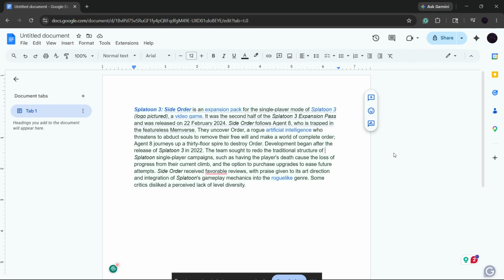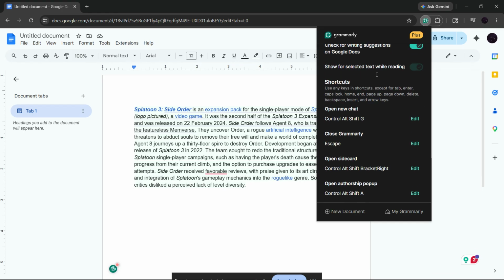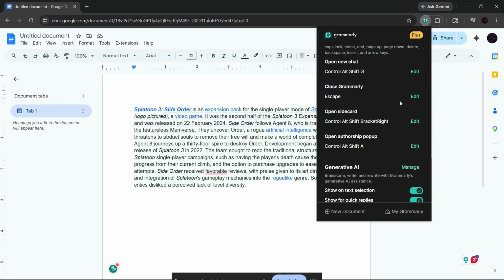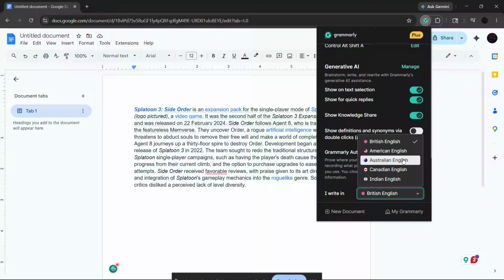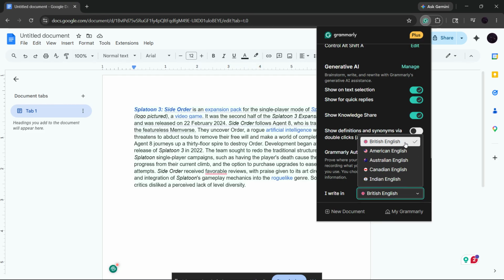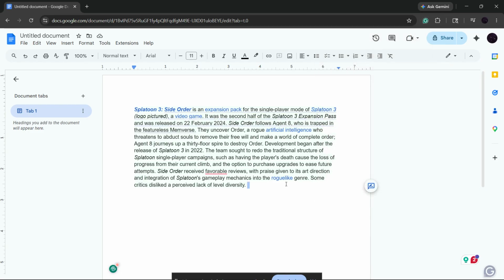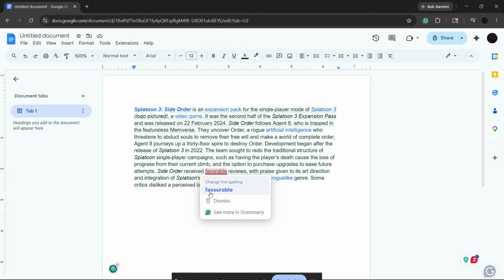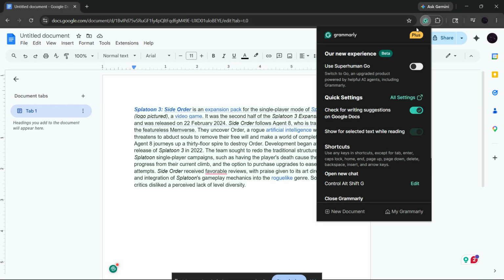How To Change English Language Preferences In Grammarly (Easy Guide)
Learn how to change English language preferences in Grammarly using the browser extension settings. This quick tutorial shows you how to switch between American, British, Canadian, Australian, and Indian English for better writing suggestions.

🕚Timestamps:
0:00 Introduction
0:20 Open The Grammarly Browser Extension
0:42 Open Settings From The Extension Popup
1:03 Select Your Preferred English Dialect
1:34 Save Changes And Use Grammarly With Your New Language Preference

✍️What You'll Learn In This Video:
• How To Open Grammarly Extension Settings
• How To Access Grammarly Language Preferences
• How To Change To American English In Grammarly
• How To Switch To British English In Grammarly
• How To Select Canadian, Australian, Or Indian English
• How To Save Grammarly Language Changes

💡Pro Tips:
• Choose the dialect that matches your main audience for more accurate suggestions.
• If you write for multiple regions, switch the language before starting each new document.
• Recheck spelling preferences after changing browsers or reinstalling the extension.
• Use the correct English variant to avoid inconsistent grammar corrections.